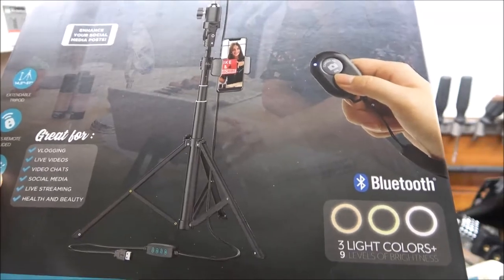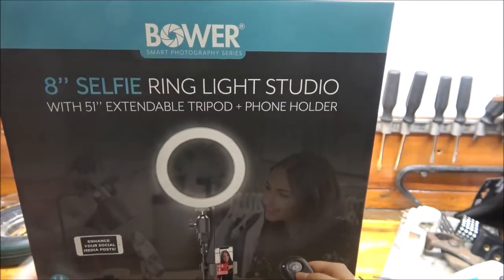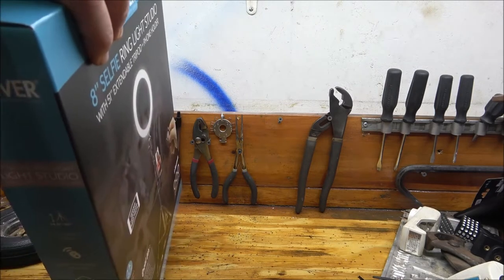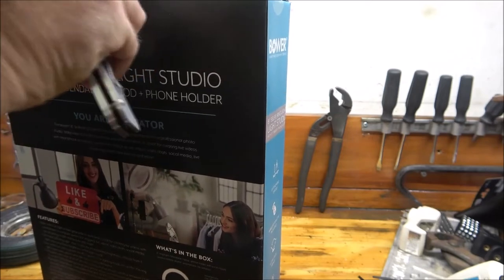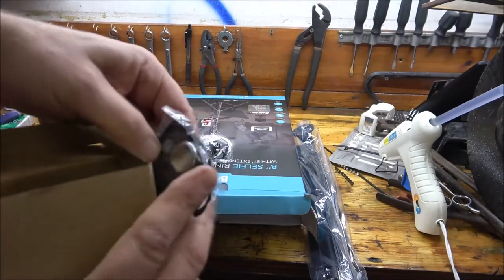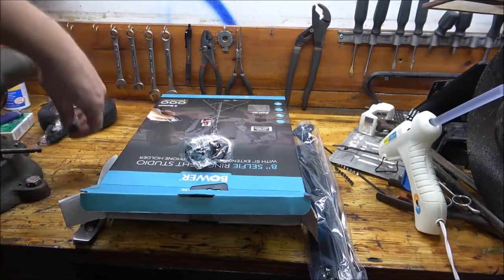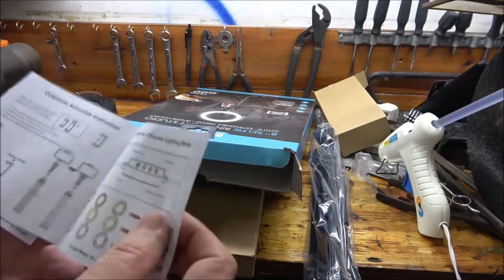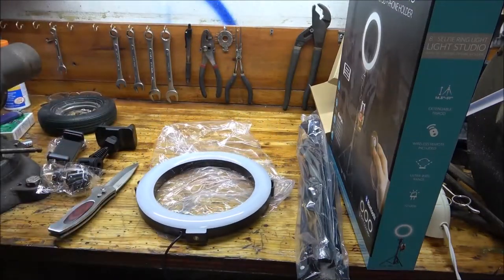Bower 8" Selfie Ring Light Studio From Walmart Review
Lets review this product and see if it is worth the money.